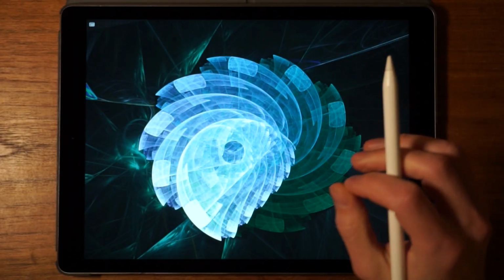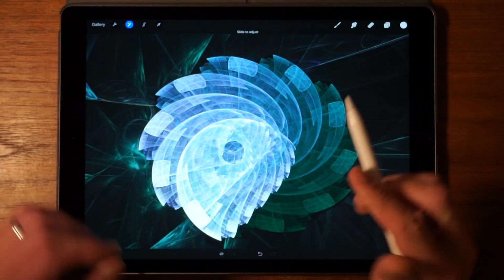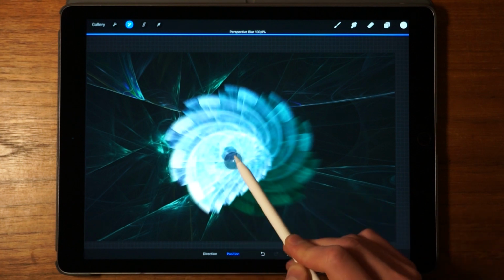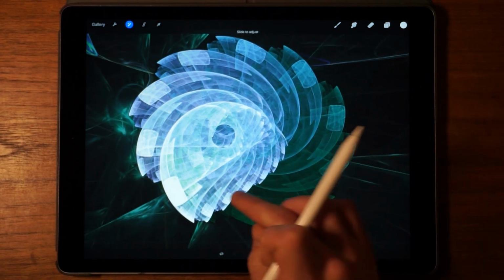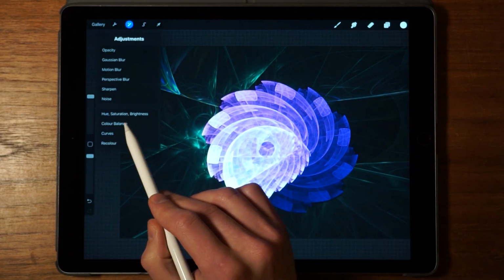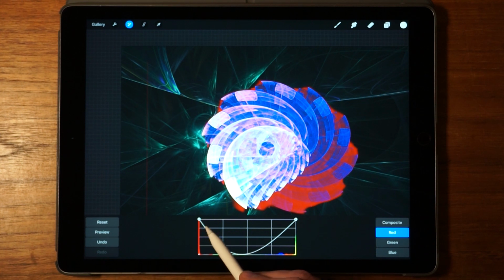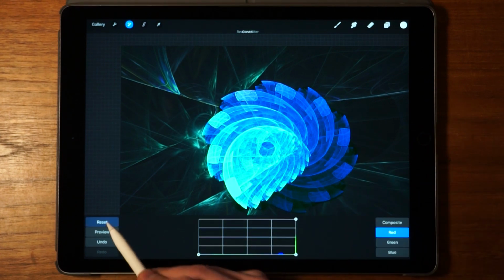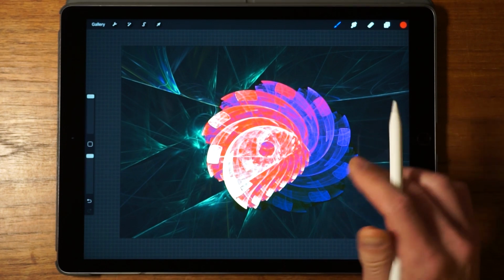Master Procreate Effects & Adjustments Tutorial | Part 7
Unlock the full power of Procreate's image effects and adjustments in this comprehensive tutorial! Whether you're just starting out or looking to refine your skills, this guide will transform how you use these essential tools.

Discover professional techniques for enhancing your digital artwork with precise control. Learn to master opacity adjustments, apply multiple blur types (Gaussian, motion, perspective, and directional), sharpen details, add texture with noise, perfect your colors with hue/saturation tools, and completely transform your art with curves and recolor options. This tutorial breaks down each effect with practical examples to immediately improve your Procreate workflow.

This is part 6 of my complete Procreate 4 series.